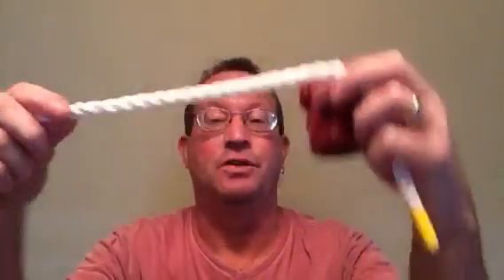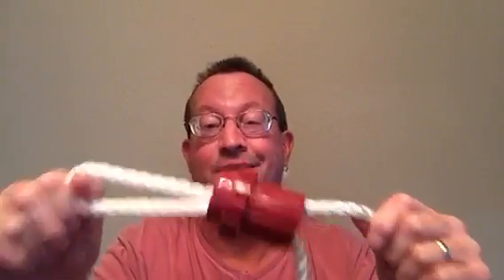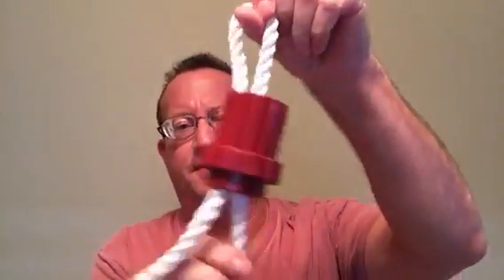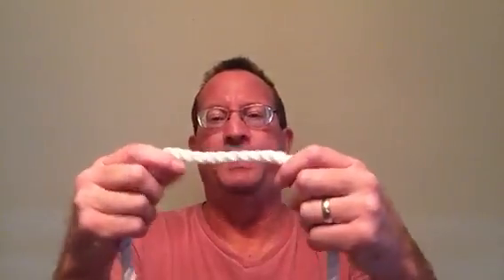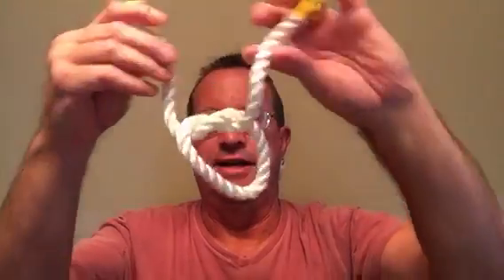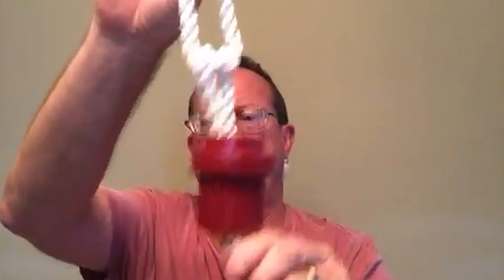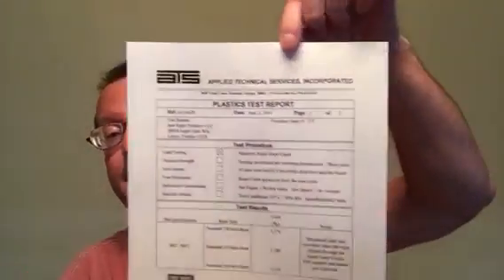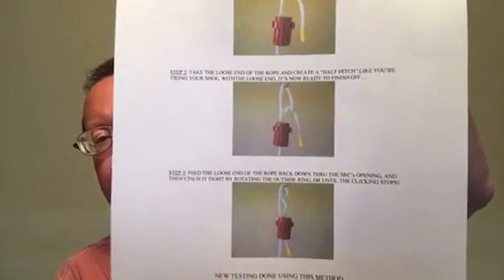Super Rope Cinch Test Report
Super Rope Cinch test report using the Half/Hitch method lifting and holding 1,270 - 1,380 Lbs.